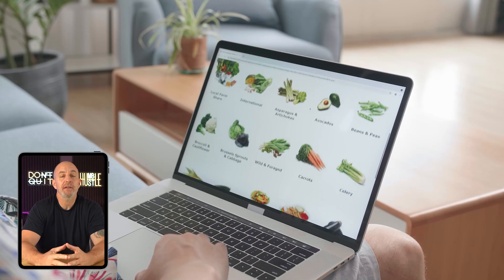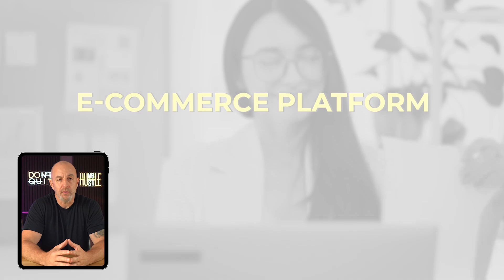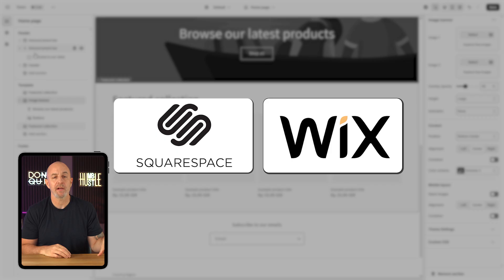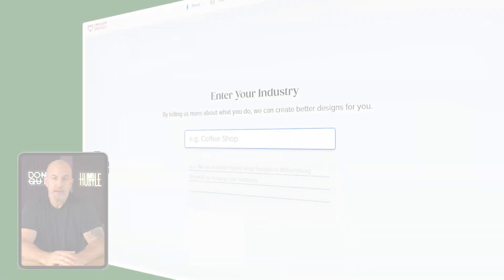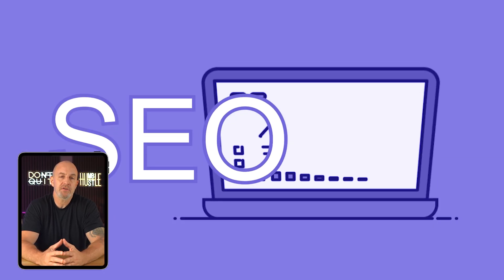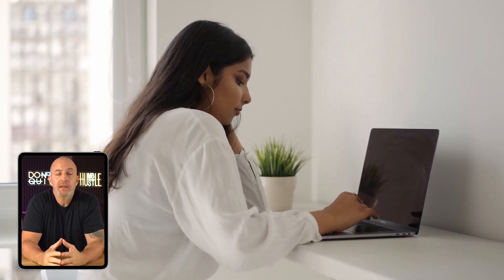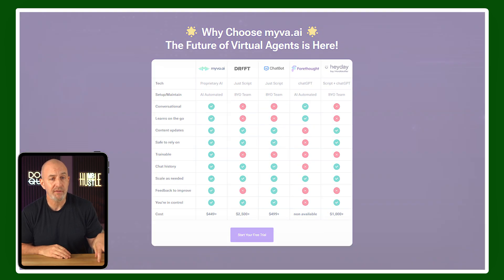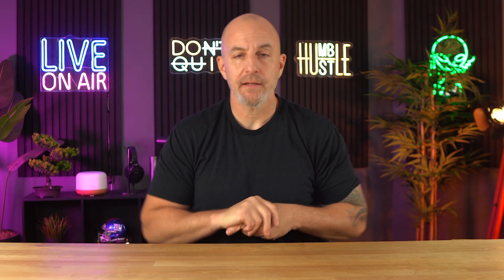How to Build an Ecommerce Website | Full Guidance to Launch Your Online Store Easily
👉 Get a 3-day FREE Shopify trial and enjoy a $1/month deal for the first 3 months ➜

Timestamp Sections:
00:00 Intro
00:37 Finding Niche
01:19 Choosing ECommerce Platform
03:12 Choosing a Domain Name & Logo
03:52 Product Listings
04:32 SEO
05:06 Setting Up Payment Gateway
06:20 Customer Support
07:20 Shopify Plans Overview
07:59 Final Thoughts
08:20 Outro

How to Start an Online Store from Scratch

In this video, I walk you through the full process of creating a successful online ecommerce store, step-by-step. Whether you’re selling physical products, digital goods, or subscriptions, I show you how to find your niche, define your target audience, and choose the best business model for your goals.

We cover how to analyze your competition, align your design with customer expectations, and build a website that feels professional and personalized. If you want to skip the developer and do it yourself, platforms like Shopify, Wix, and Squarespace offer beginner-friendly tools, mobile-responsive templates, and industry-specific layouts to get your store up and running quickly.

Choosing the right ecommerce platform is critical—Shopify is great for product-focused stores with its app integrations and mobile optimization, while Wix and Squarespace are better suited for content-driven or lifestyle brands. I also go over selecting a domain name, creating a logo with built-in tools or Canva, and how to build strong product listings. A solid listing means more than good copy—it includes SEO-driven metadata and keyword optimization to improve your search rankings.

Tools like Yoast SEO (for Shopify and WordPress) help you improve visibility and stay ahead of trends, while each platform usually offers its own plugin alternatives. Finally, we break down setting up your payment gateway, including native options like Shopify Payments or third-party processors like PayPal, and why seamless checkout and optional POS systems can make or break your conversion rates.

Boosting Support & Choosing the Right Plan

To scale your store efficiently, I recommend setting up automated customer support through AI tools like Myva AI, which offers smart, brand-consistent replies and insights into customer behavior. This helps free up your time while improving the shopping experience. Lastly, I explain Shopify’s pricing tiers—from the Basic Plan at $29/month to the Advanced and Plus Plans for larger businesses.

All plans include core features like fraud analysis and tax automation, while higher tiers unlock detailed analytics, multiple staff accounts, and advanced shipping tools. I’ve also included special deals for Squarespace and Wix you won’t find on their official websites.

Hope you enjoyed my How to Build an Ecommerce Website | Full Guidance to Launch Your Online Store Easily Video.